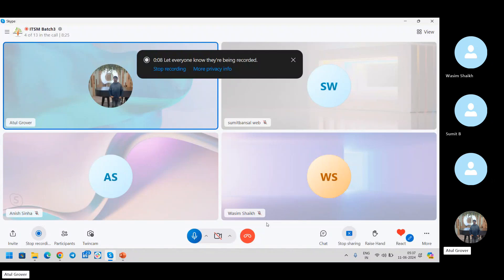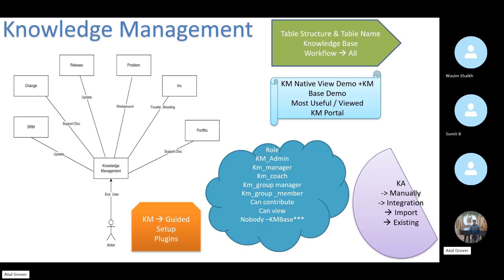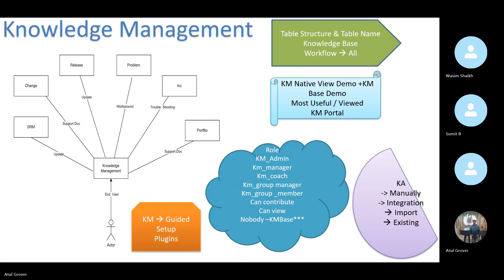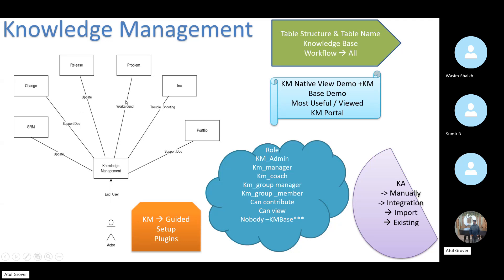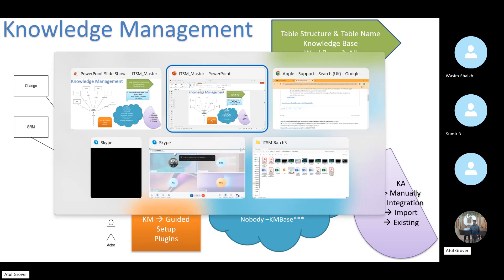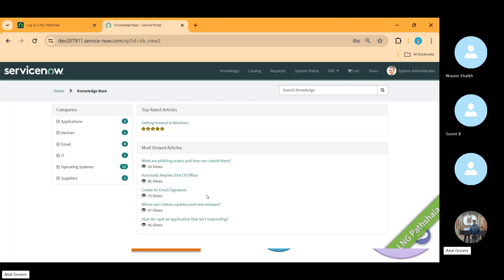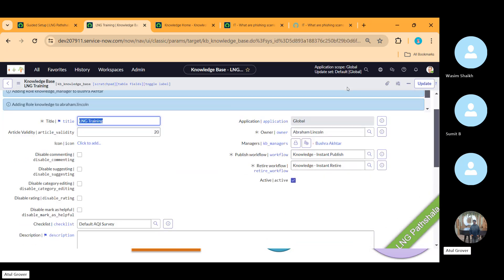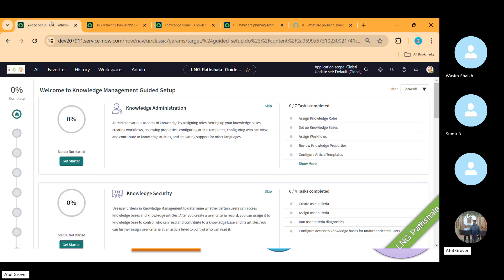CIS - ITSM Batch 3 | Day 7 | Knowledge Management - Table - Role - Guided Setup - Base overview